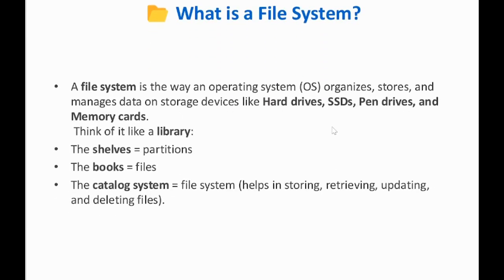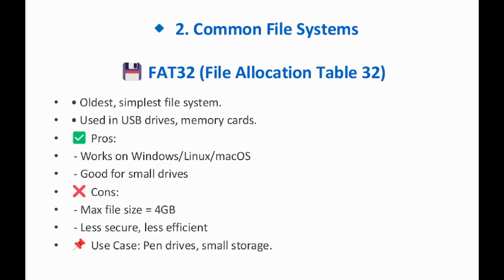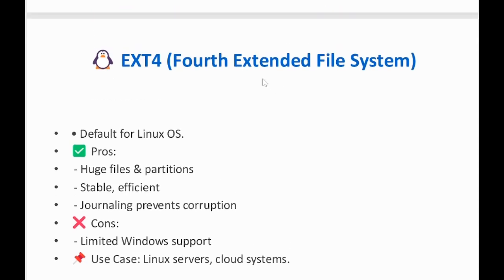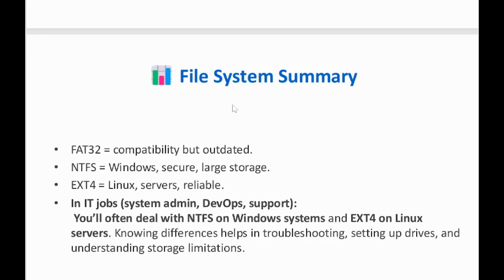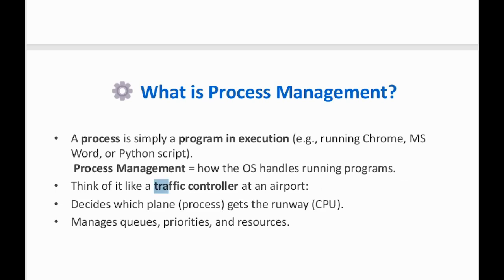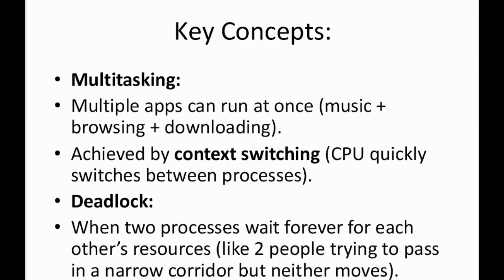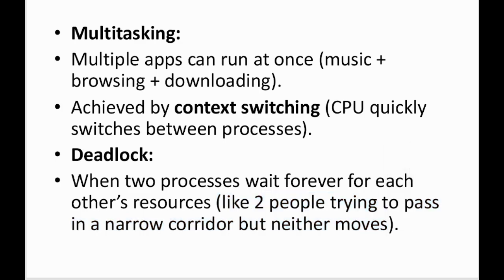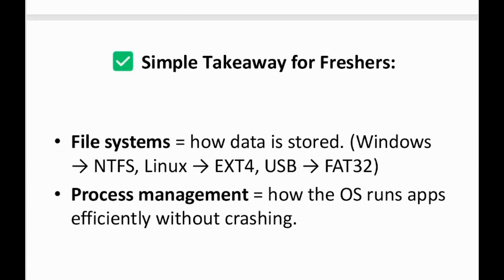File Systems (NTFS, FAT32, EXT4) & Process Management | OS Basics for Freshers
Welcome to Day 4 of our IT & Placement Series!
In this video, we cover File Systems (NTFS, FAT32, EXT4) and Process Management in Operating Systems.

👉 What you’ll learn:
✅ Difference between NTFS, FAT32, and EXT4
✅ How file systems work in Windows & Linux
✅ Process states, scheduling, multitasking, and deadlock
✅ Why this is important for freshers preparing for IT jobs & placements

This session is designed for students, beginners, and freshers who want to strengthen their OS basics and prepare for interviews.